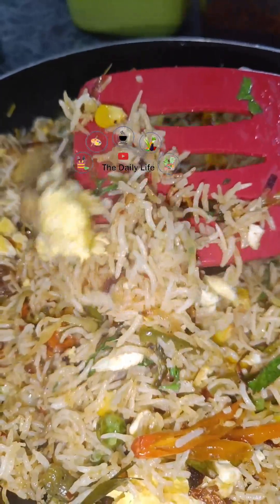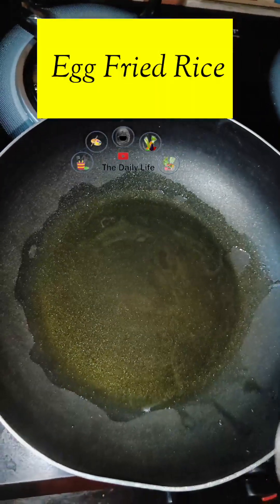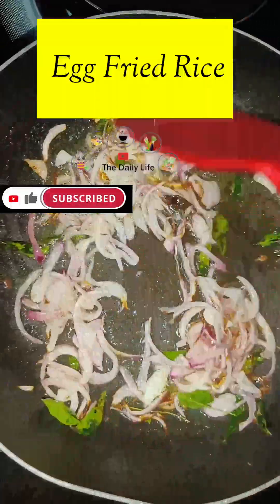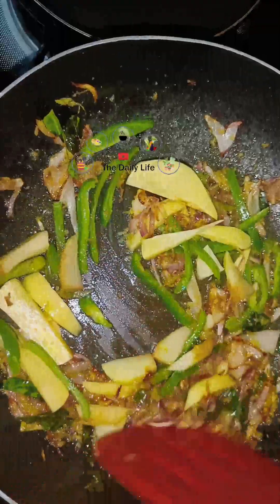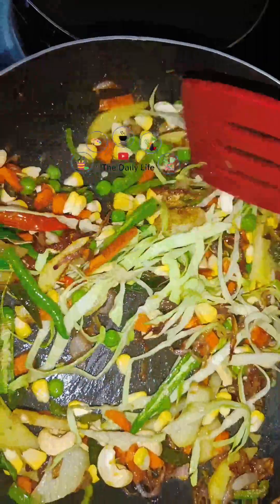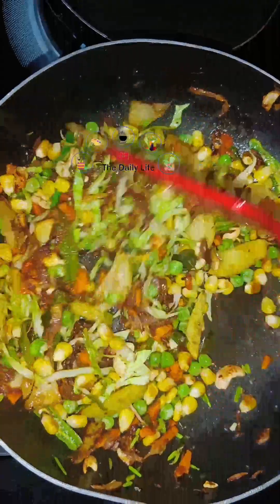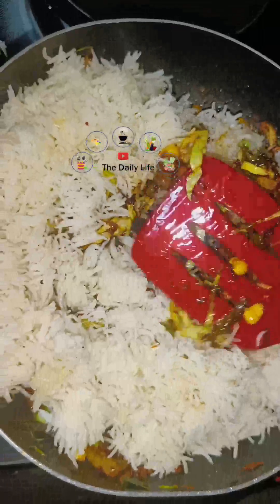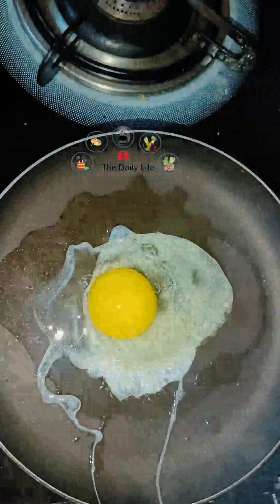Lunch/ Dinner Recipe | Simple Egg Fried Rice | Must Try